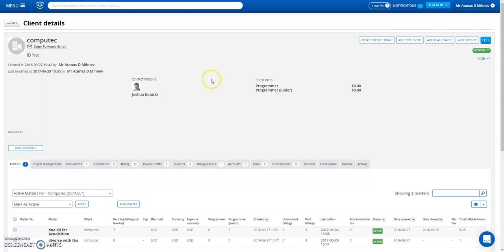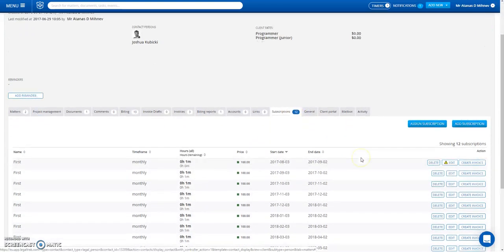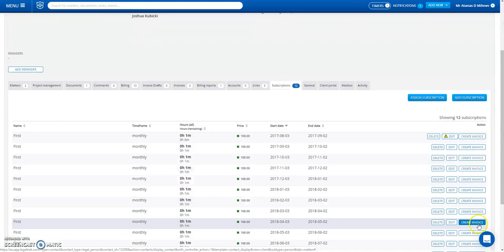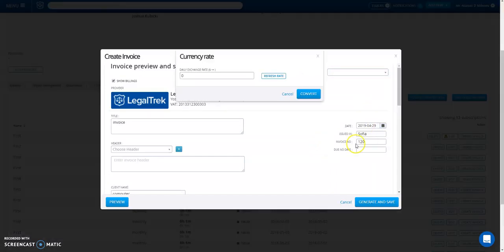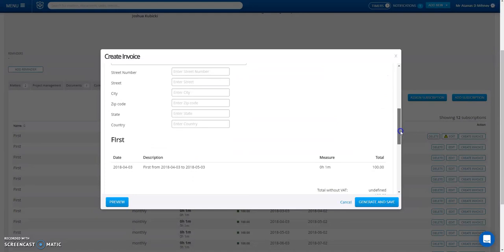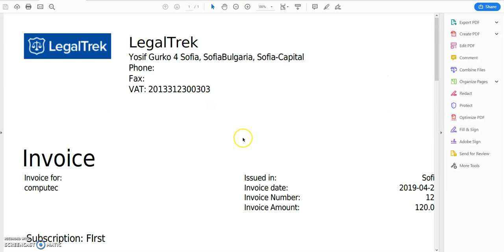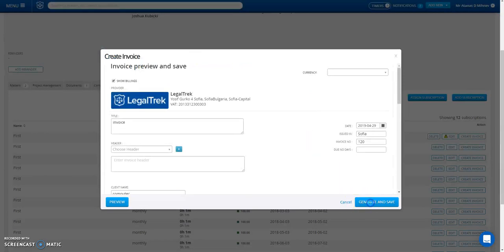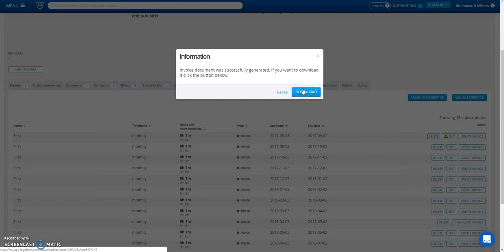Preview Subscription Invoices | LegalTrek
→ This video presents how to preview your subscription invoices before issuing them and eliminate errors.